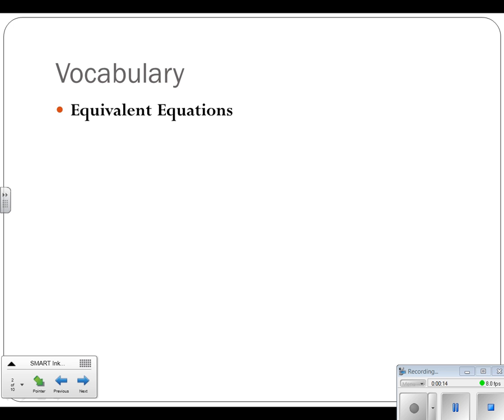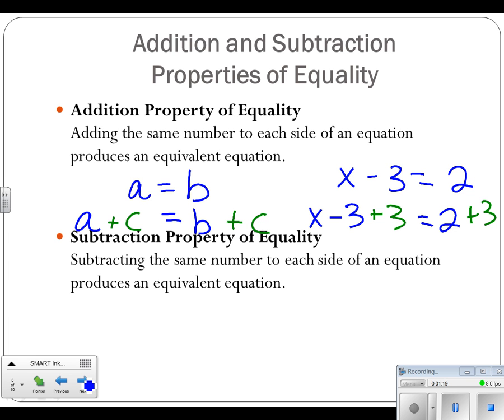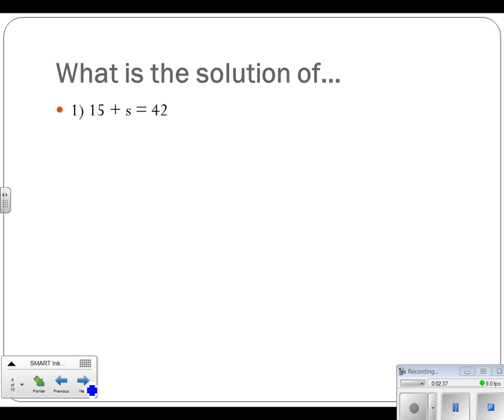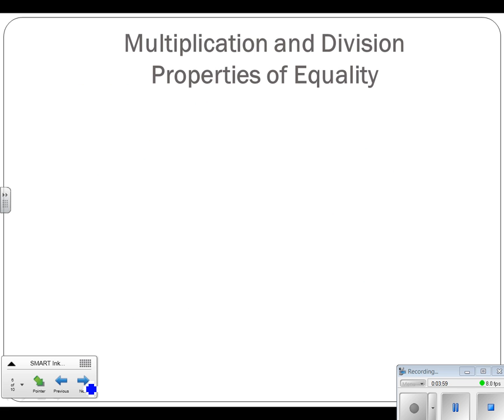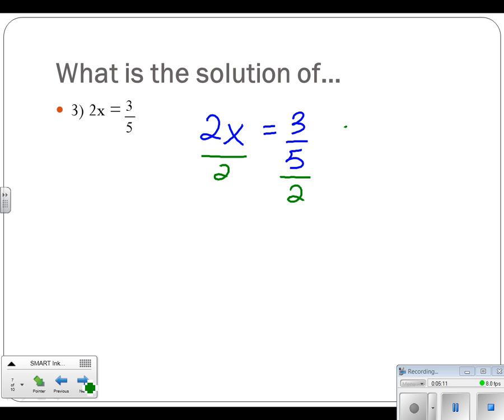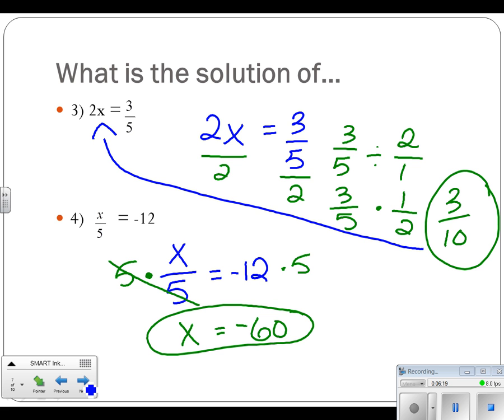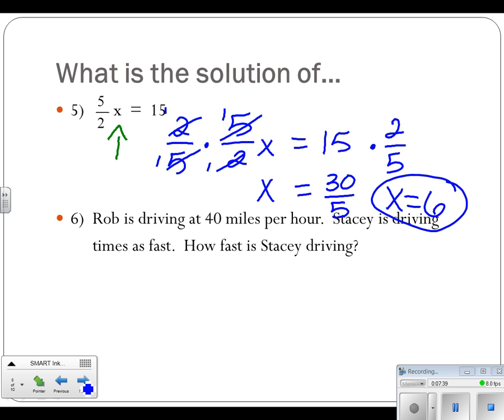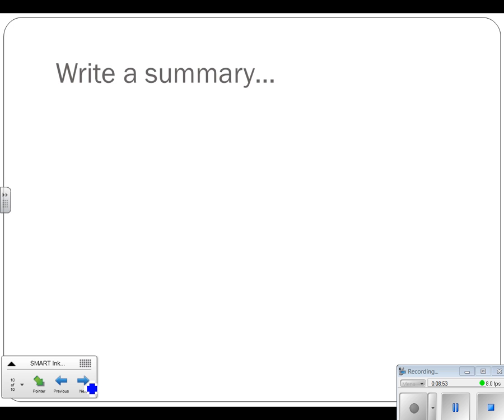2 1 Solving One Step Equations